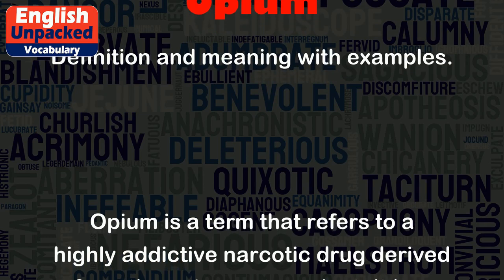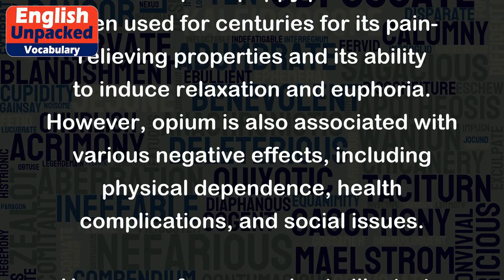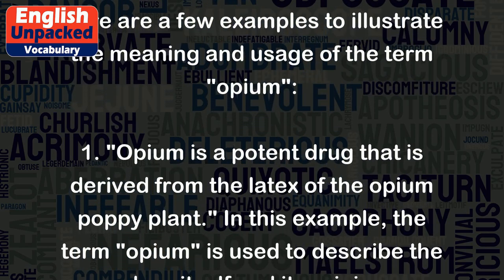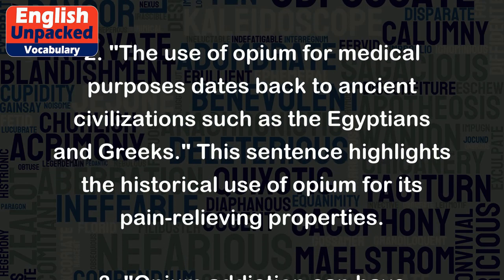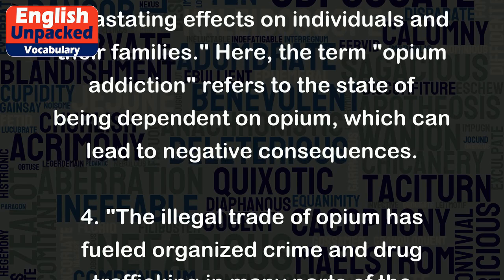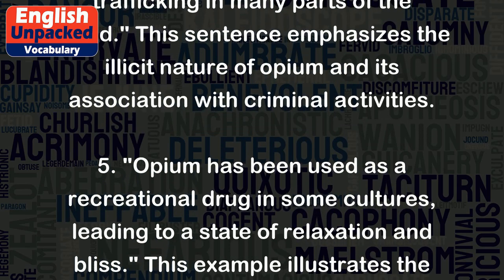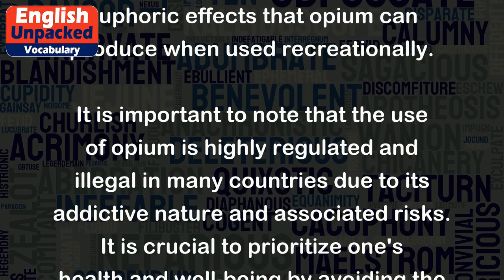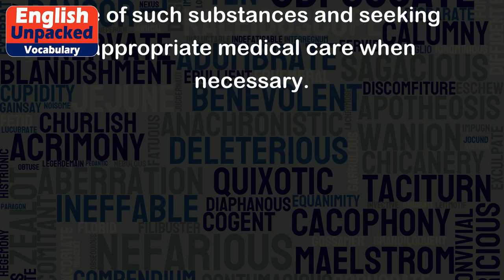Opium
Opium is a term that refers to a highly addictive narcotic drug derived from the opium poppy plant. It has been used for centuries for its pain-relieving properties and its ability to induce relaxation and euphoria. However, opium is also associated with various negative effects, including physical dependence, health complications, and social issues.
Here are a few examples to illustrate the meaning and usage of the term "opium":
1. "Opium is a potent drug that is derived from the latex of the opium poppy plant." In this example, the term "opium" is used to describe the drug itself and its origin.
2. "The use of opium for medical purposes dates back to ancient civilizations such as the Egyptians and Greeks." This sentence highlights the historical use of opium for its pain-relieving properties.
3. "Opium addiction can have devastating effects on individuals and their families." Here, the term "opium addiction" refers to the state of being dependent on opium, which can lead to negative consequences.
4. "The illegal trade of opium has fueled organized crime and drug trafficking in many parts of the world." This sentence emphasizes the illicit nature of opium and its association with criminal activities.
5. "Opium has been used as a recreational drug in some cultures, leading to a state of relaxation and bliss." This example illustrates the euphoric effects that opium can produce when used recreationally.
It is important to note that the use of opium is highly regulated and illegal in many countries due to its addictive nature and associated risks. It is crucial to prioritize one's health and well-being by avoiding the use of such substances and seeking appropriate medical care when necessary.